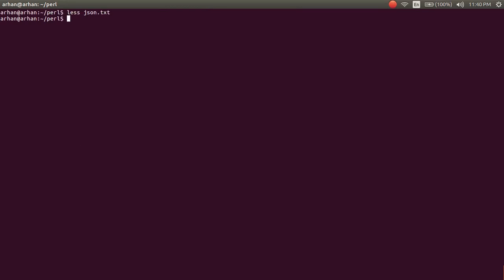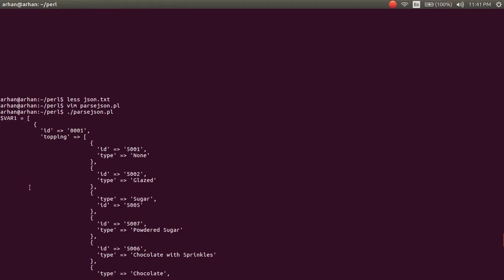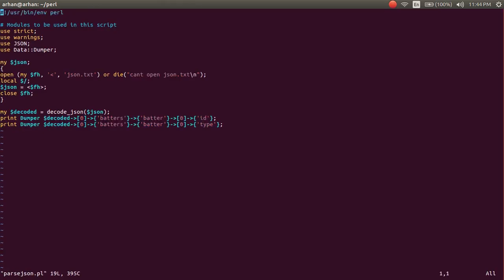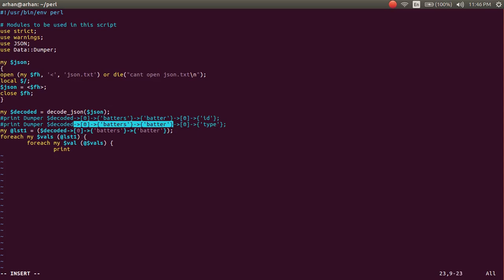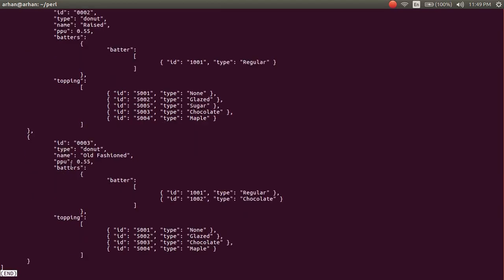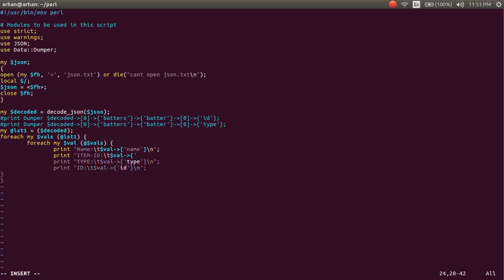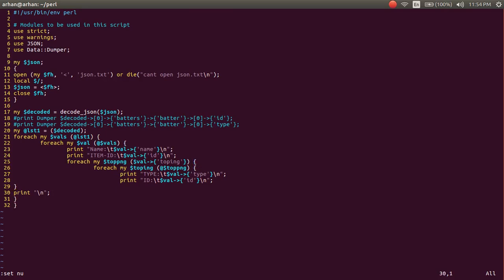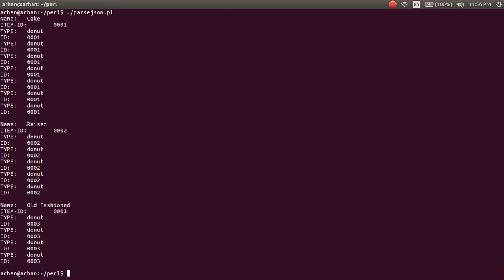PERL Tutorial: Working with JSON Data using the json Module by STB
In this video will show you how to parse JSON using PERL.